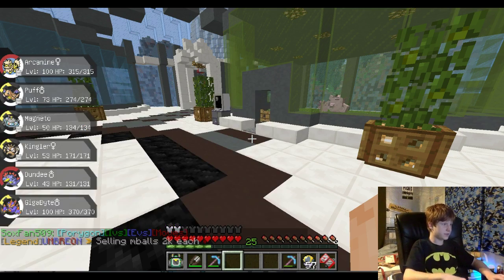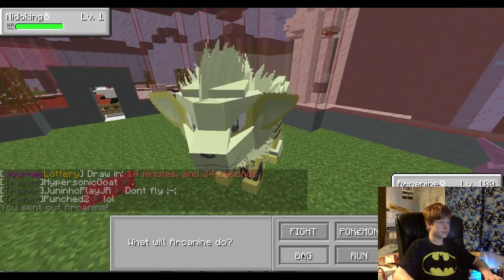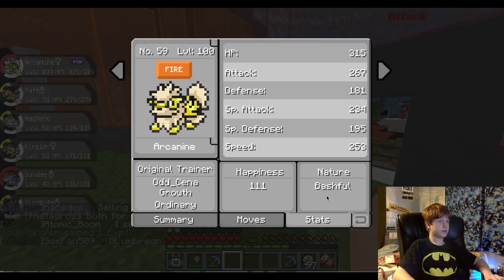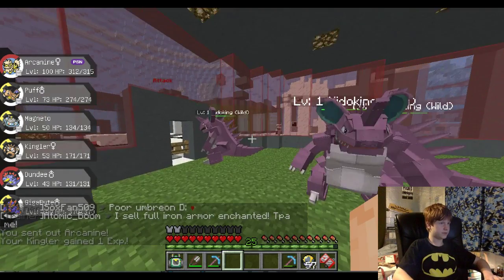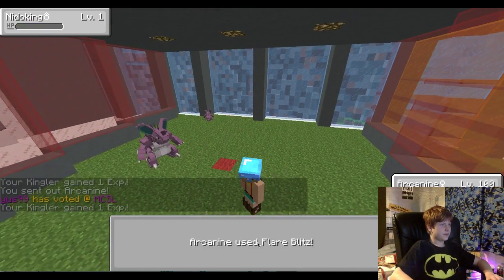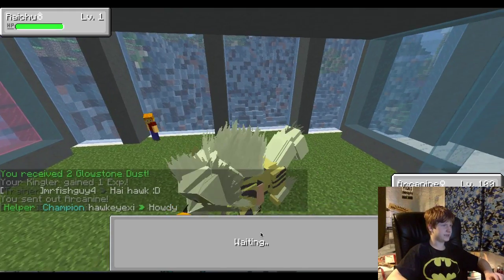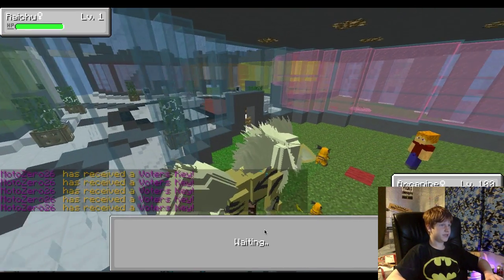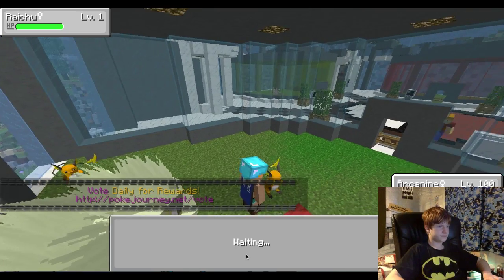PokeJourney Episode 3 EV Training Shiny Arcanine!